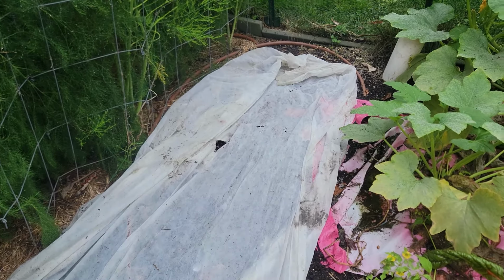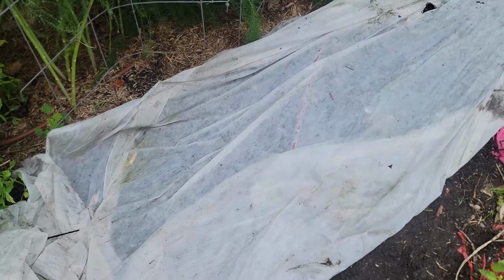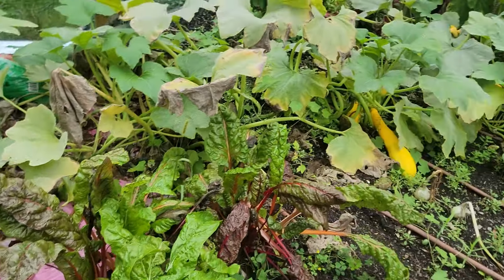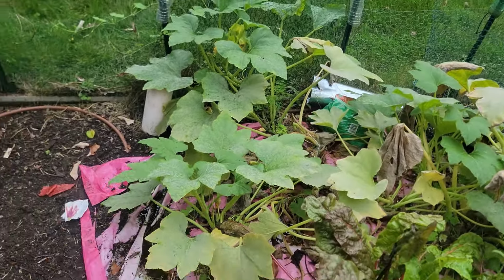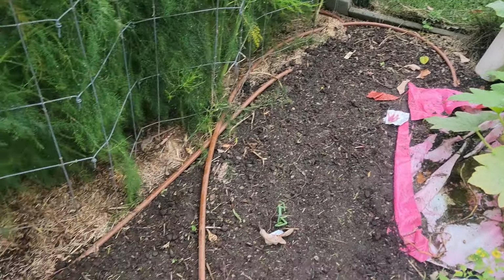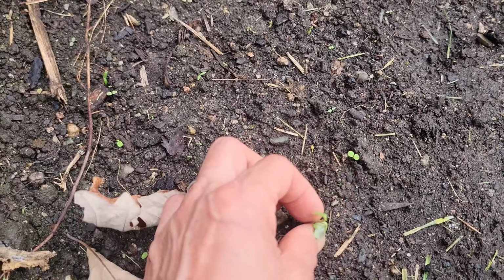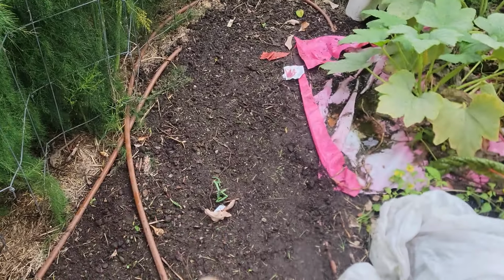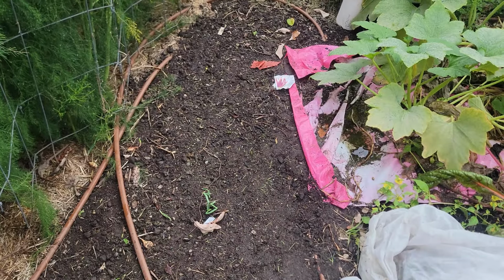Planting Cool Weather Crops In Autumn And Getting Germination Quickly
Growing Wisdom garden videos will help you with all your gardening and landscaping needs.  Come back every week for our latest tips on what to do in your yard. Ask questions and make suggestions!